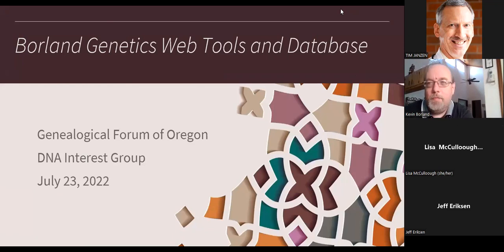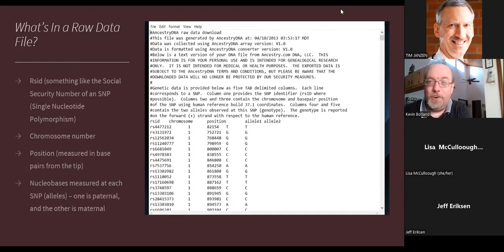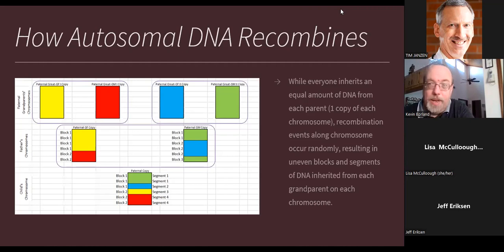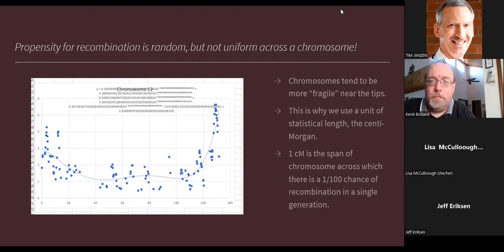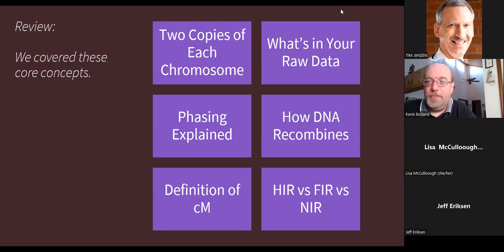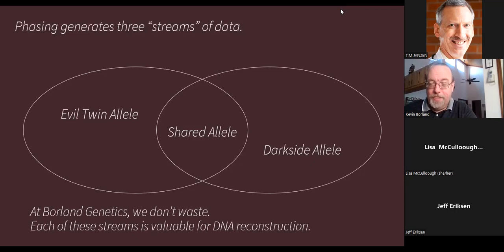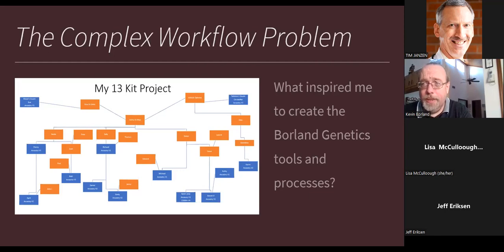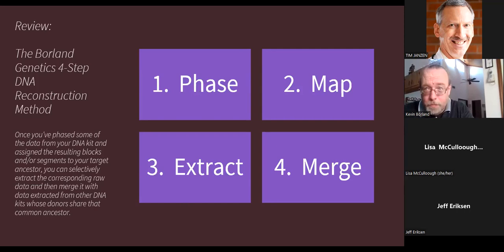Borland Genetics Web Tools and Database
Kevin Borland's presentation given on July 23, 2022 reviews the Borland Genetics Web Tools and Database, an autosomal database linked to a comprehensive suite of tools geared at mathematically constructing DNA profiles representing deceased individuals.  The first portion of the talk covers prerequisite topics necessary to establish a foundation for understanding the methods and tools used in DNA reconstruction.  Then Kevin discusses the underlying framework for designing the workflows necessary to accomplish the reconstruction of a targeted ancestor’s genome, a four-step iterative process applicable to almost any permutation of available DNA resources.  The core Borland Genetics tools are also explained in the context of executing a basic reconstruction workflow, specifically the Ultimate Phaser, HIR Mapper, Extract Segments tools, and the Humpty Dumpty merge utility.  Kevin covers the simple reconstruction scripts linked to the database that streamline some of the most common workflows, i.e., the Missing Parent, Two-Parent Phasing, and the Phoenix/Darkside tools.  The next portion of the talk covers some of the most powerful tools in the package that are operated via an interactive experience with the site’s automated assistant, the Creeper.  The Reverse Phase workflow allows users to phase DNA of a parent using the DNA of a child, resulting in reconstruction of DNA kits for grandparents relative to the child.  The Visual Phasing SmartProject allows users to not only visualize DNA inheritance between siblings, but to actually reconstruct DNA profiles of the siblings’ common parents and grandparents that can be submitted for matching in the database.  Finally, Kevin discusses a chronology of recent enhancements to the tools, including a detailed explanation of the latest development, the Segment Lab, a tool used at the mapping stage to assist users in maximizing reconstruction coverage in their output kits.  The chronology is also be forward-looking, including a glimpse into some of the exciting concepts currently being explored and developed by Kevin and the Borland Genetics team.